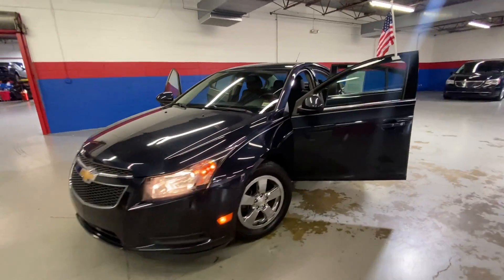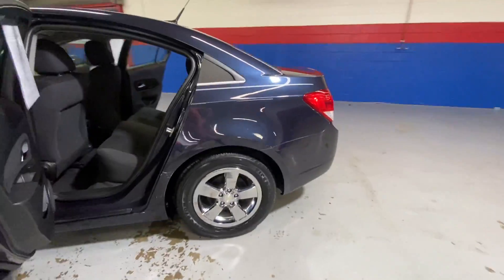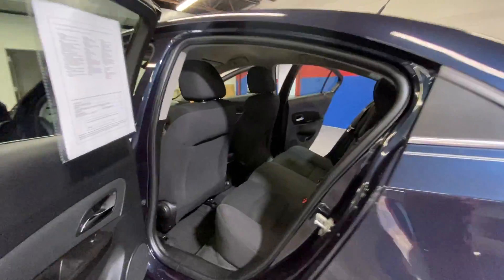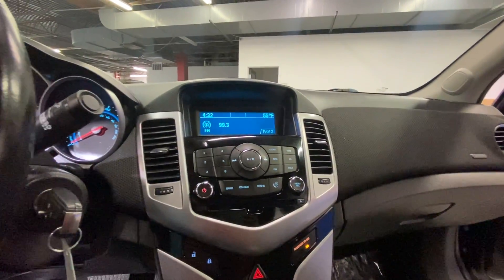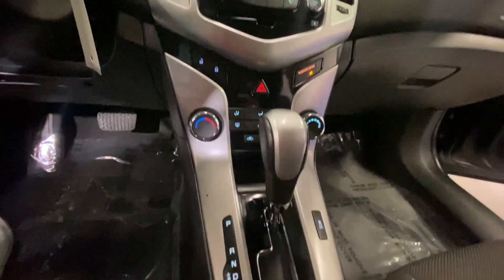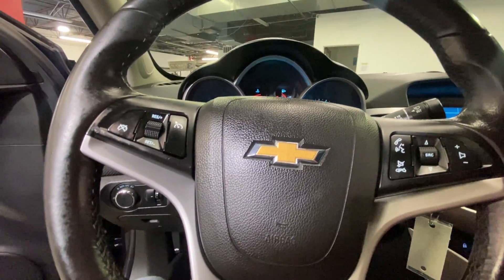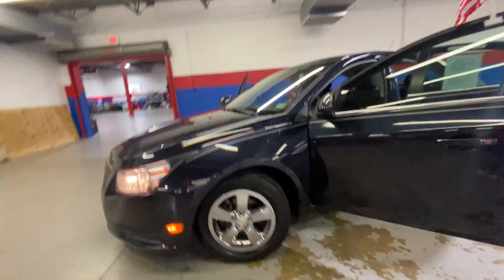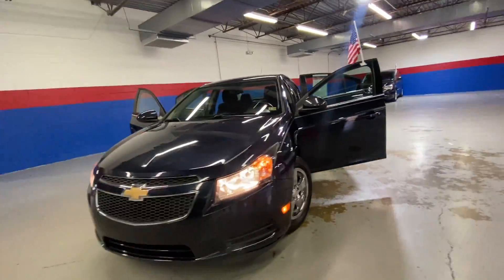2014 Chevrolet Cruze LT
Our 2014 Chevrolet Cruze LT with a recent state safety inspection and our Signature Life of Loan Service Contract!

It comes with the following features:

Cruise Control
Integrated Phone System
CD Player, AM/FM Stereo, Auxiliary
Visor Mirrors